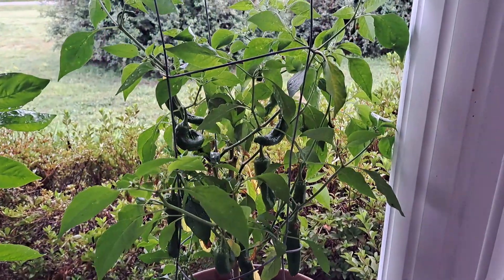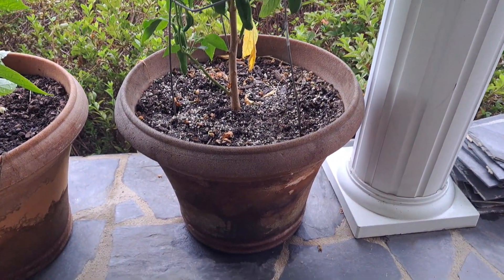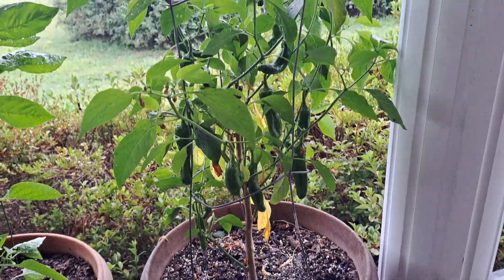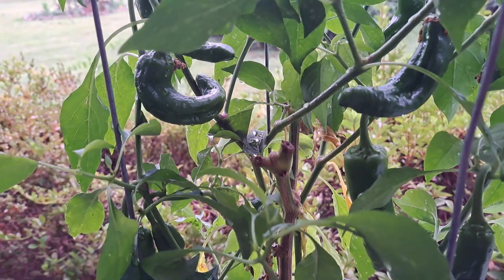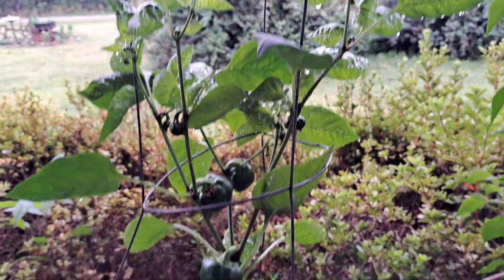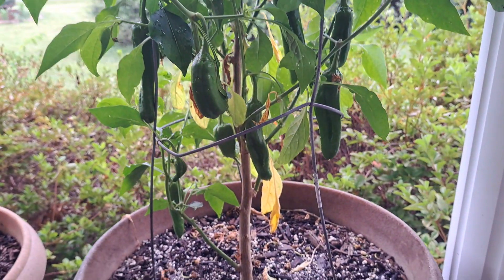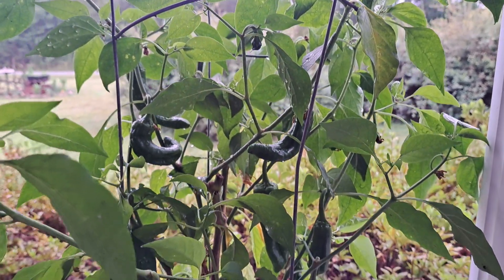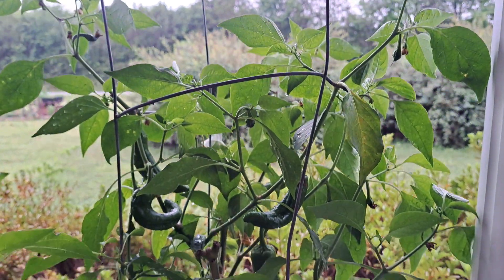second year pepper plant